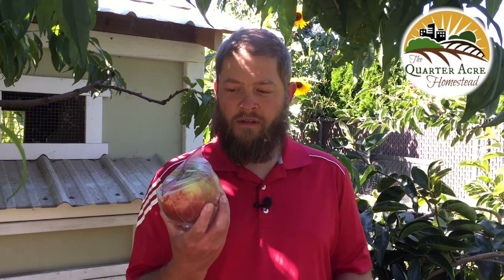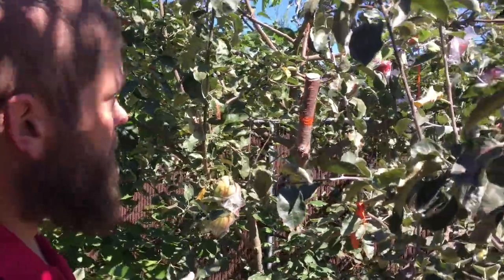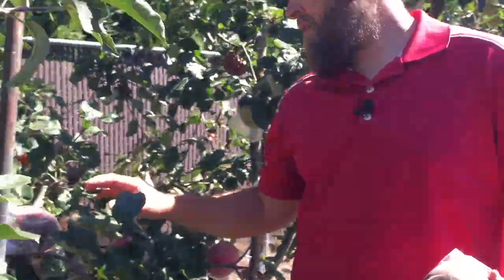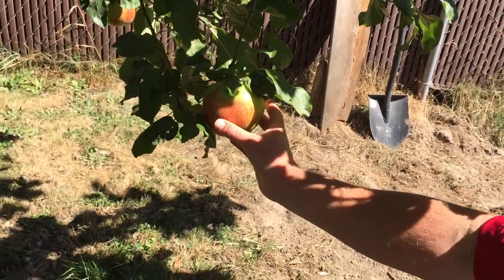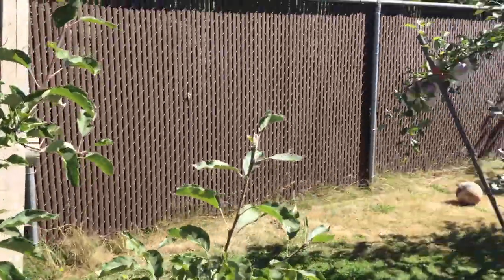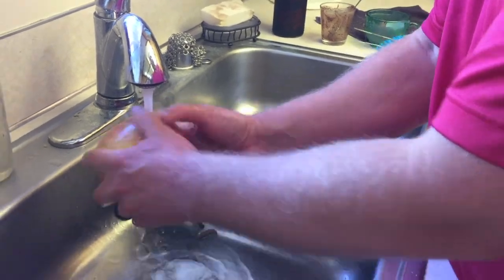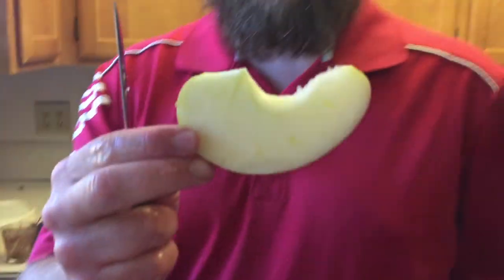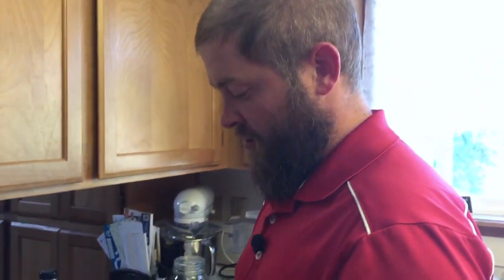Apple Bagging Results - Protecting Apples with Zip-lock bags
Apples are ripening! In this video we take a look at bagged apples vs un-bagged apples. We also slice them open, check for worms, and do a taste test!

Excalibur Dehydrator

The Quarter Acre Homestead is a participant in the Amazon Services LLC Associates Program, an affiliate advertising program designed to provide a means for us to earn fees by linking to Amazon.com and affiliated sites.